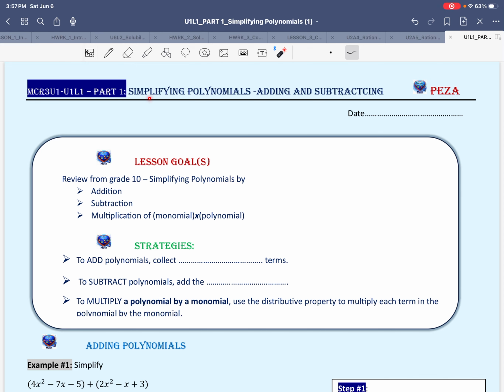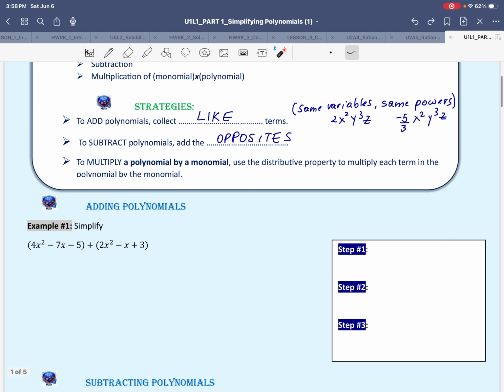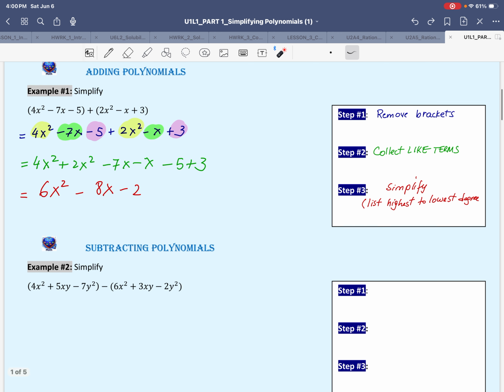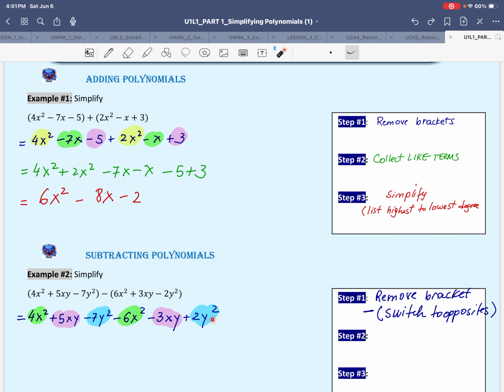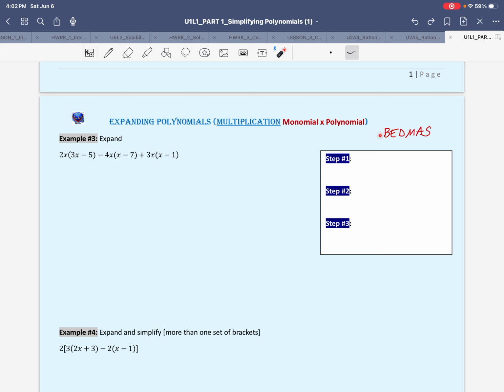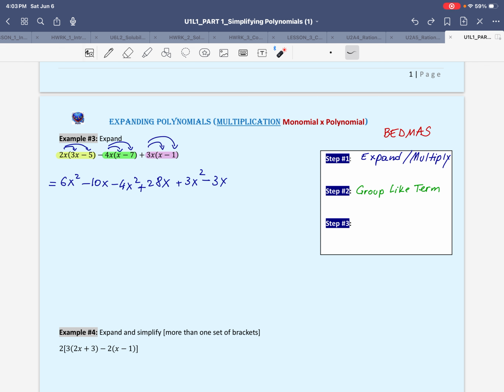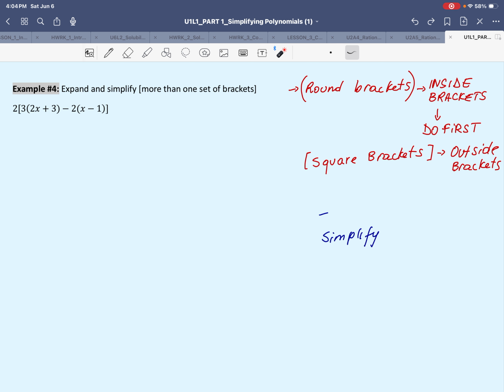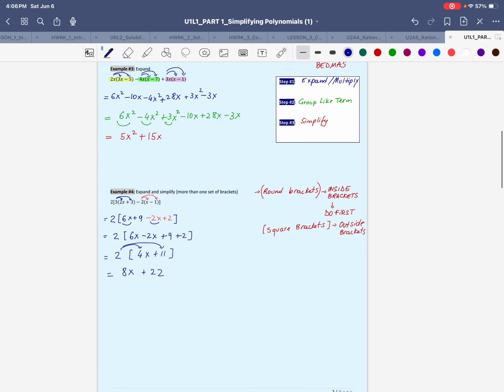Unit 1 - Lesson 1-Part A: Polynomial Addition and Subtraction